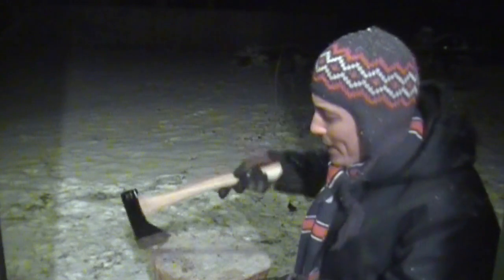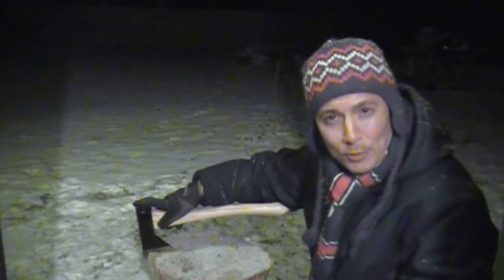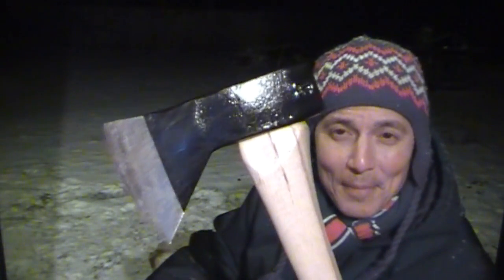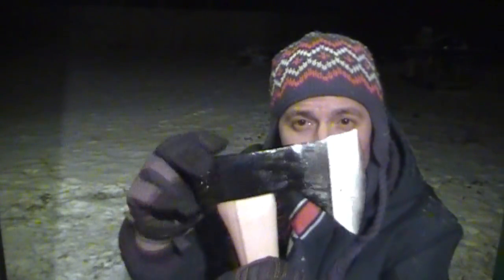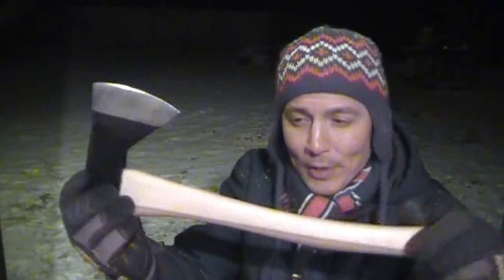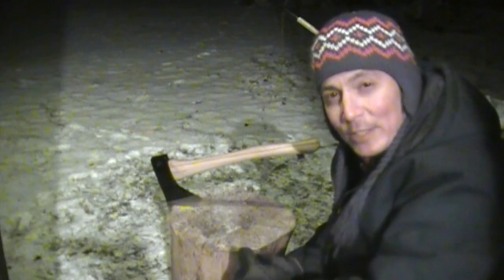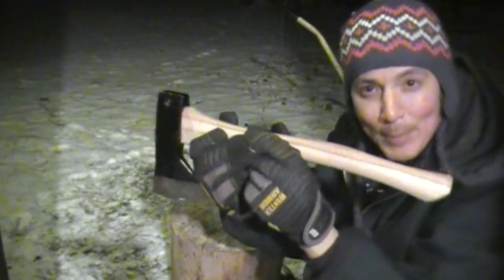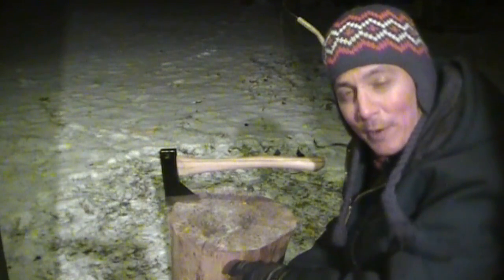2# Council Tool Hudson Bay Axe - Processing Wood For My Wood Burning Stove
On a very cold night here in western NY, we are using my 2# Council Tool 17" Hudson Bay Axe to process some wood for my wood burning stove.  We split down some wood into smaller pieces and do some kindling processing.  We will do a more detailed review of this axe when I get back into the forest.  This is the less expensive Council Tool 2# Hudson Bay axe and you can purchase it down below: